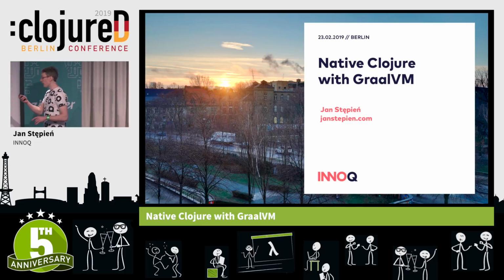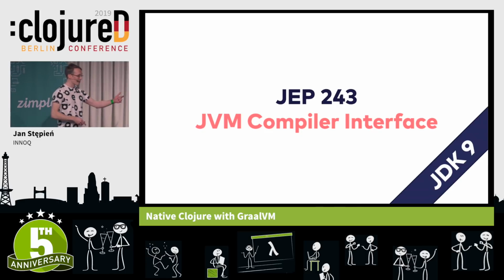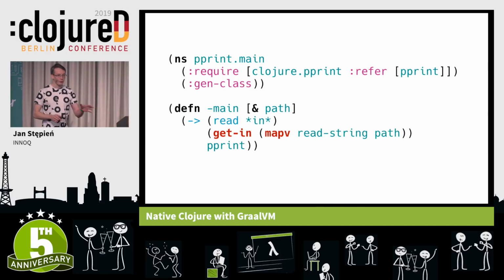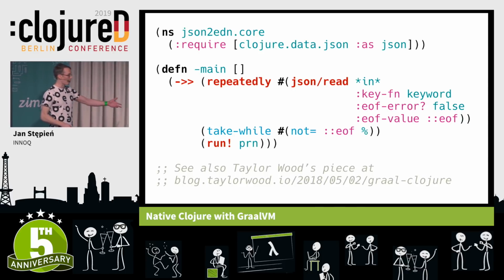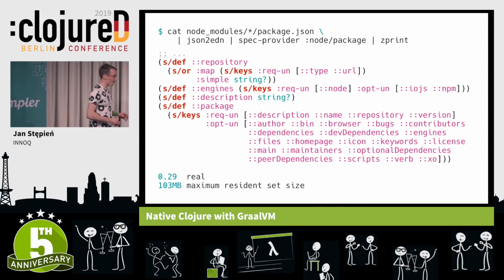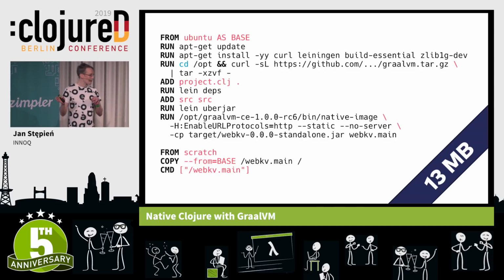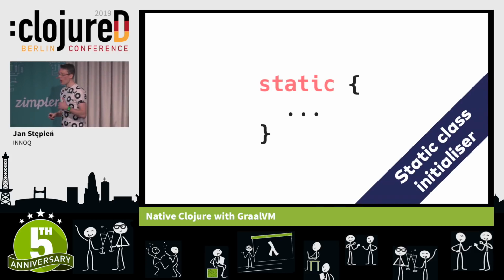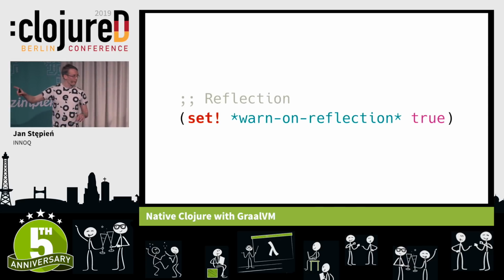clojureD 2019: "Native Clojure with GraalVM" by Jan Stępień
GraalVM challenges the status quo on the JVM. This newly-released just-in-time compiler brings substantial speed improvements and support for polyglot applications. It also allows us to translate our JVM bytecode into small self-contained native binaries. In this session we’ll explore Graal’s impact on Clojure.

We’ll use GraalVM to build native binaries with simple command-line tools. We’ll discuss the method’s limitations and their impact. Finally, we’ll build complete Clojure web applications weighing a fraction of their traditional JVM incarnations.